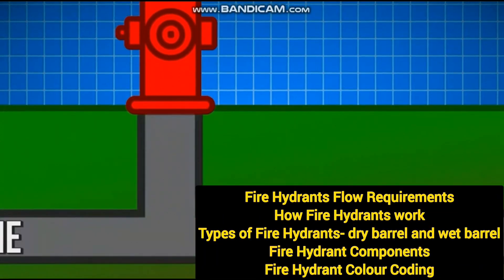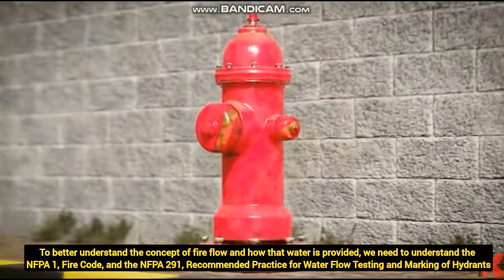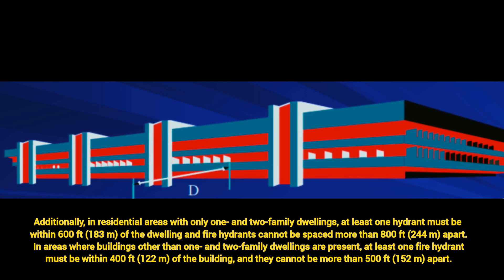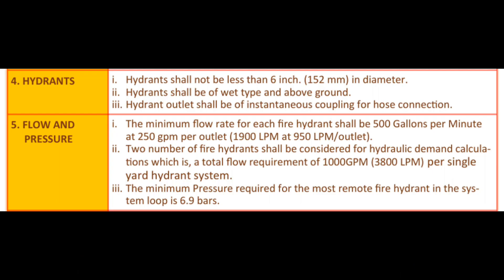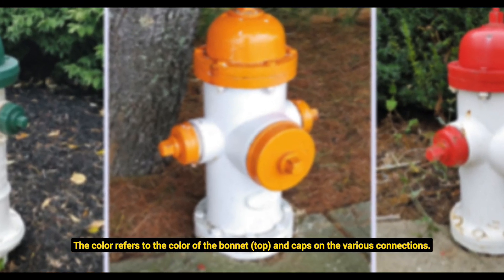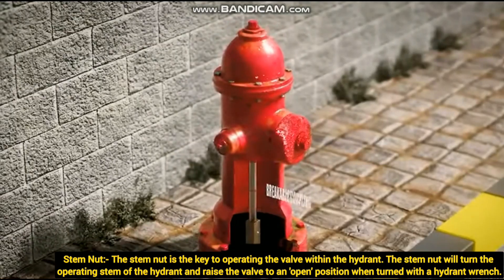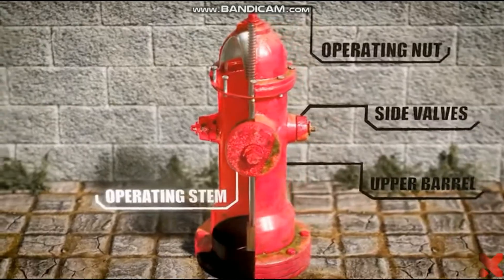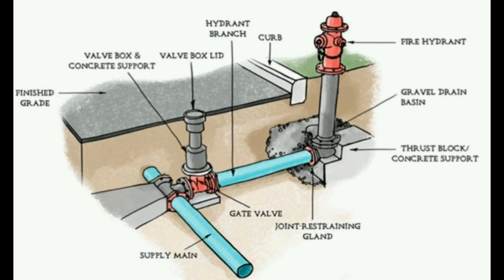How Fire Hydrants work l Types of Fire Hydrants l Fire Hydrant Components l Hydrant Colour Coding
In this video, I explained below concepts related to fire hydrant system:-
Fire Hydrants Flow Requirements
How Fire Hydrants work
Types of Fire Hydrants- dry barrel and wet barrel
Fire Hydrant Components
Fire Hydrant Colour Coding

For More Firefighting Videos, Please use the below Links:-
Fire fighting drawing l how to read fire pump room drawings l how to read fire fighting drawings

Pipe Schedule Method for Sprinkler System Design l Fire Pipe Sizing using NFPA 13 l Important Rules🔥-